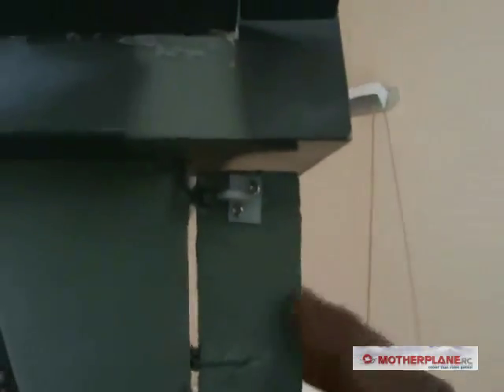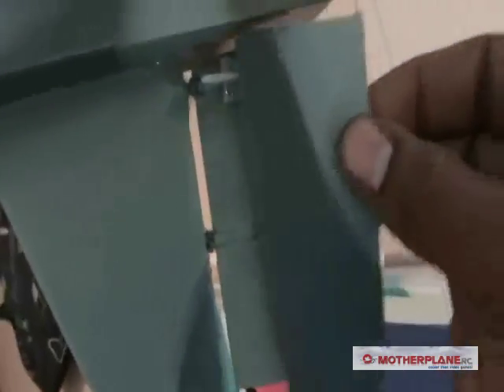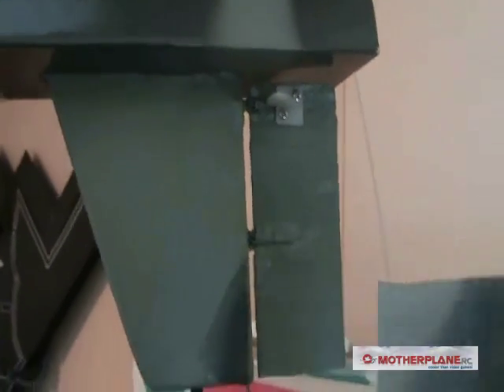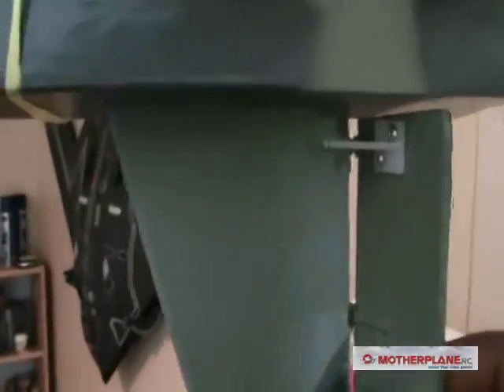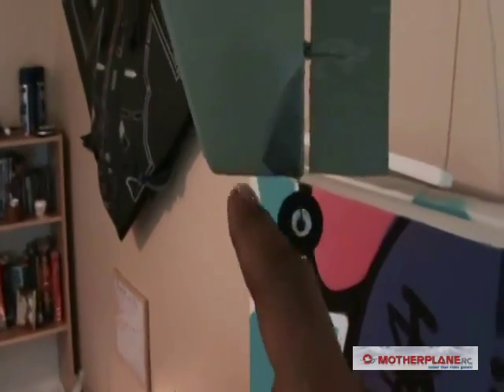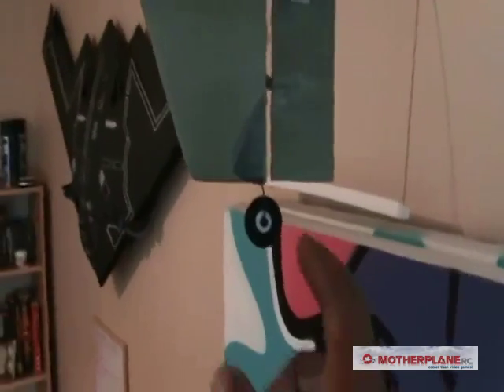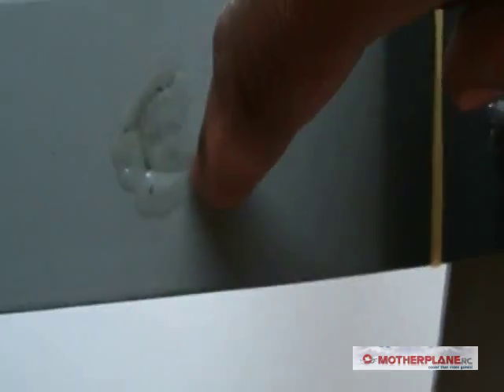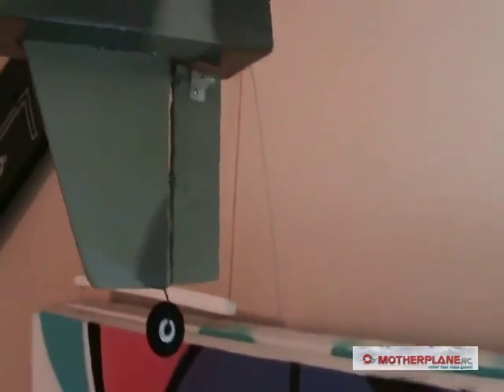Predator Build Video 4 Rudder Mod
In this video I show how I modified the rudder on my RC Predator UAV.

Next video I will add all the servos, electronics, motor, and prop.